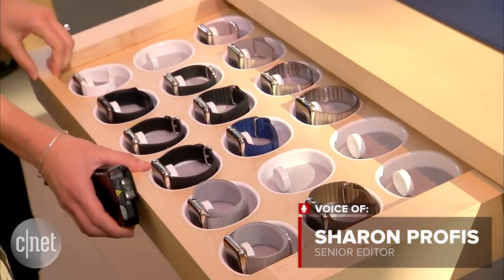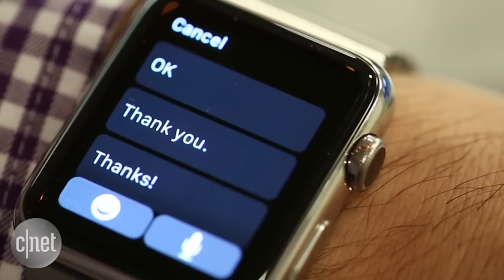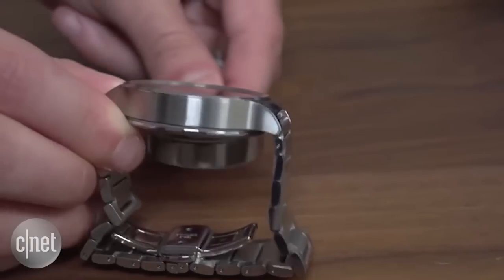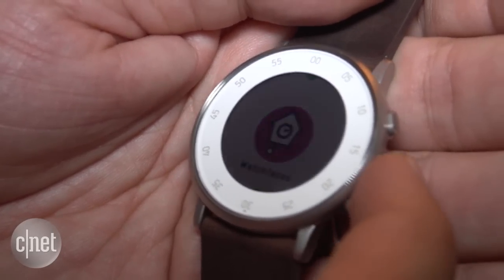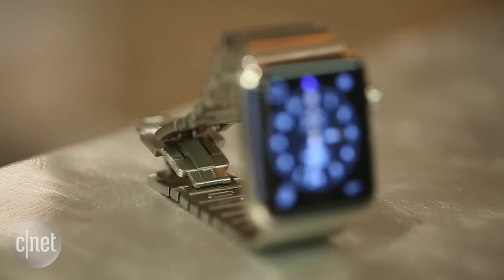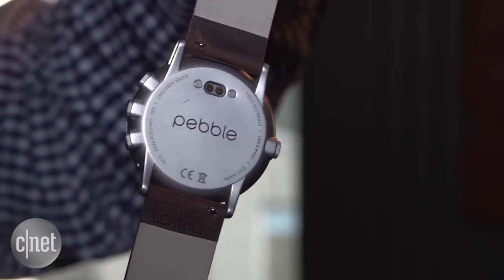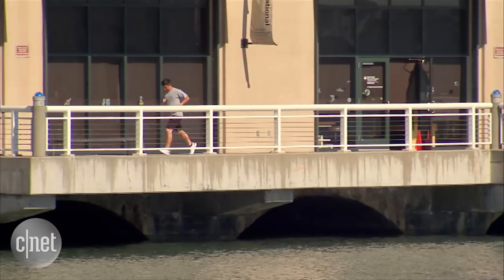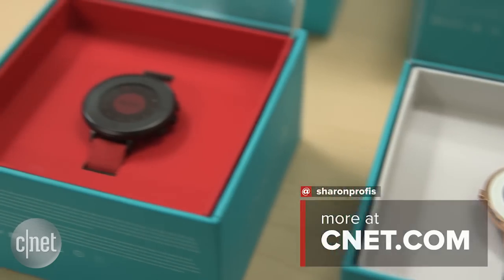Tech Minute - What to look for in a smartwatch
Is it time to buy a smartwatch? There are a few things you should consider before investing in one. In this Tech Minute, CNET's Sharon Profis explains the different things to look for in a smartwatch.